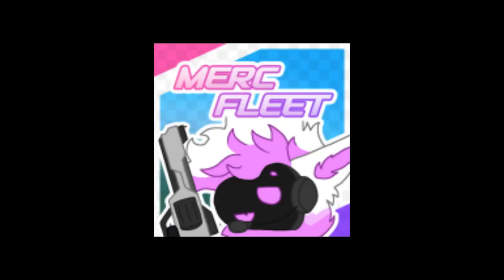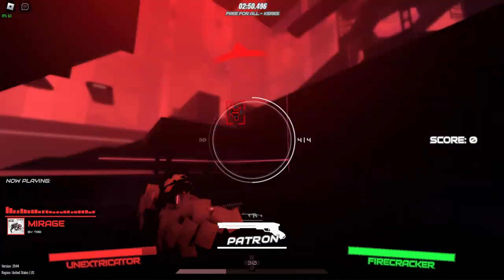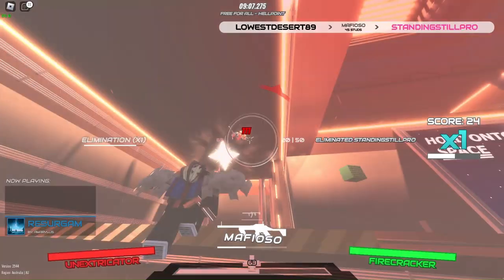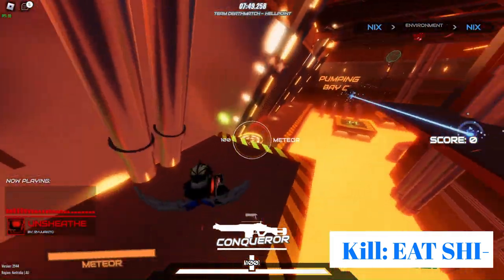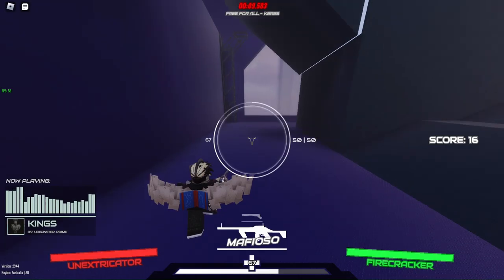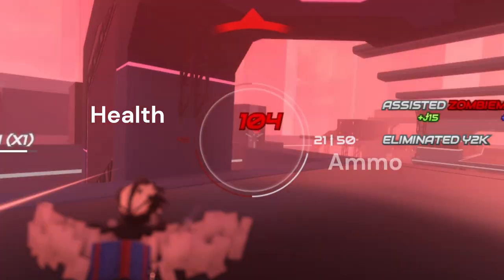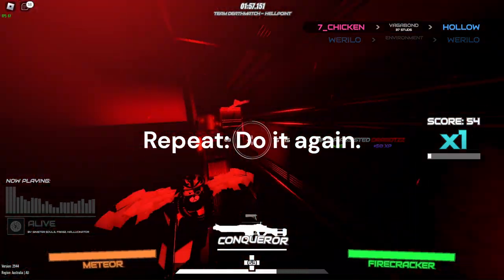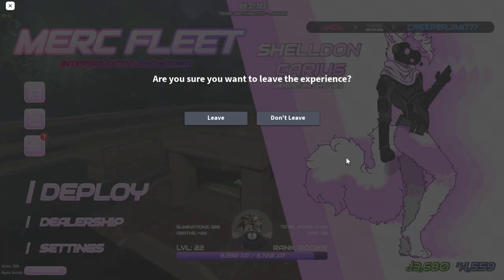A Baby's First Look: Merc Fleet - An Anti-Furry's Guide to Protogen Genocide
My first video that I seriously look at.

Hope it's good.

00:00 Introduction
00:55 Move: Use those legs!
02:12 Kill: EAT SHI-
02:58 Die: gg no re noob
03:17 Repeat: Do it again.